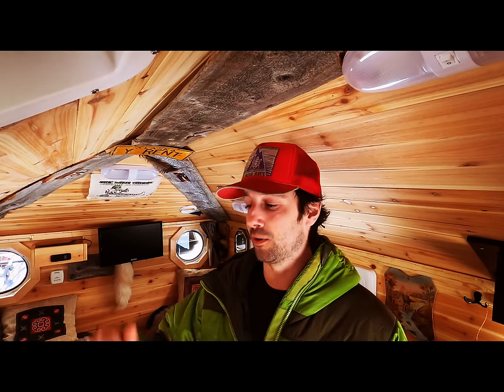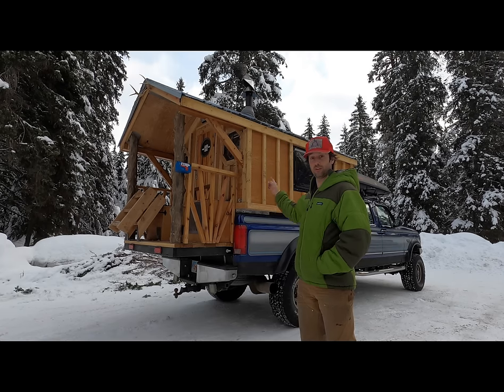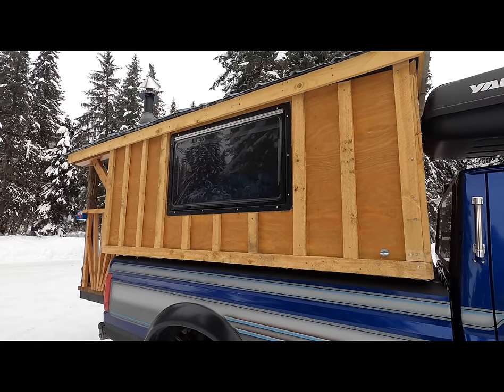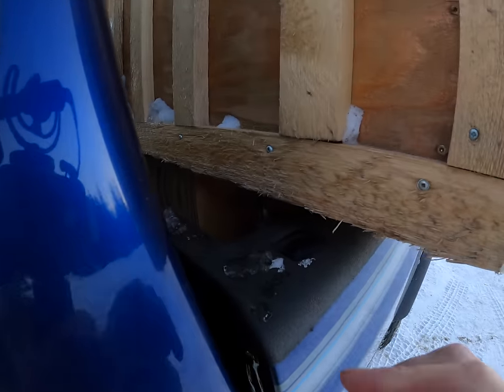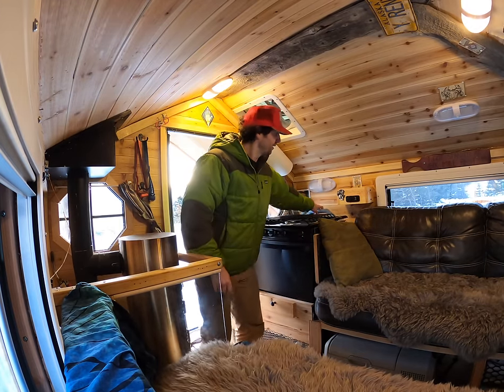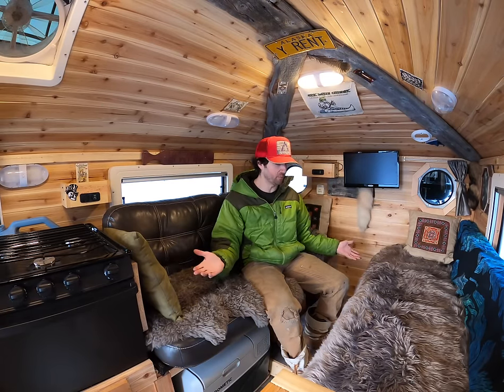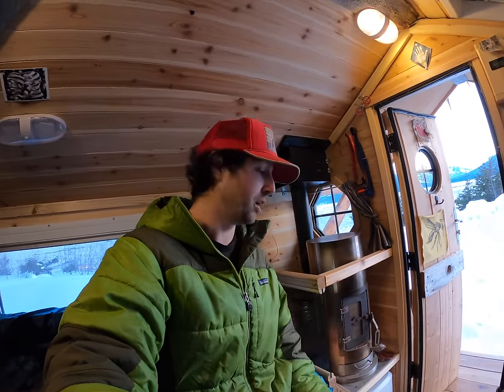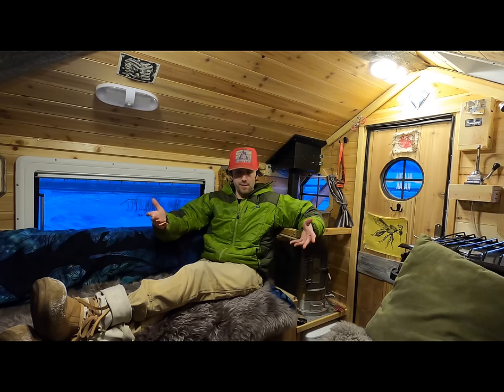Alaska Overland Truck Cabin | Official FULL TOUR : Truck House Life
The official full tour of a one-of-a-kind, homemade Alaskan overlanding and adventure rig!   If you enjoy the video make sure to like/subscribe to see more of my videos, I've got some fun and interesting content and new videos coming up, and most of the videos will involve the ole' truck house:^). Cheers everyone!

Here's links to the products I used in the camper, if you purchase the product through the link it helps support my channel and potentially helps buy some diesel for the truck cabin... which means more videos for you! Thank you!

1) Acrylic side windows with screens/blinds

2) The leather couch-to-bed jackknife sofa:

3) 100 watt solar panel system

4) Dometic refrigerator/freezer battery powered- super efficient

5) Dometic propane oven/3 burner range cook top

6) Portapotty toilet

7) Atwood Propane furnace for heat